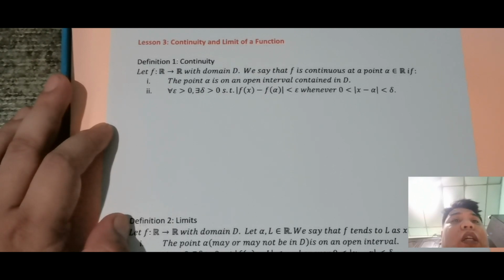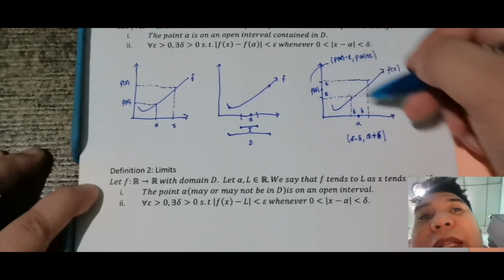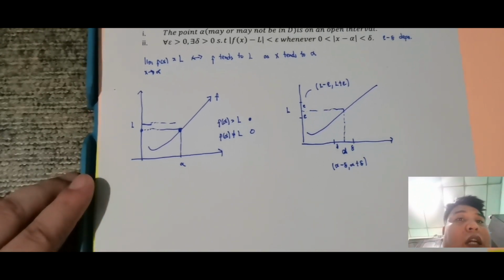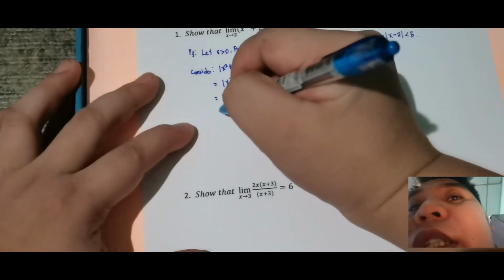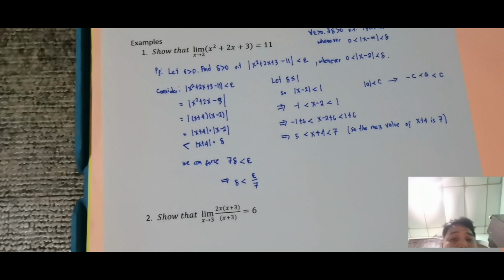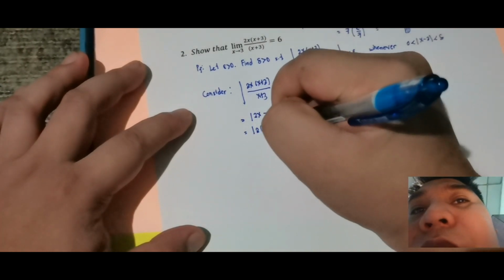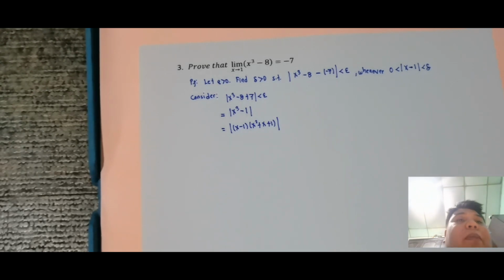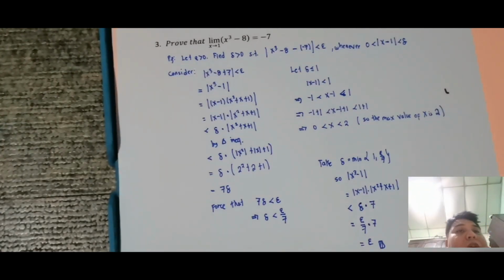Advanced Calculus 1(Lesson 3)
Continuity and Limit of a Function